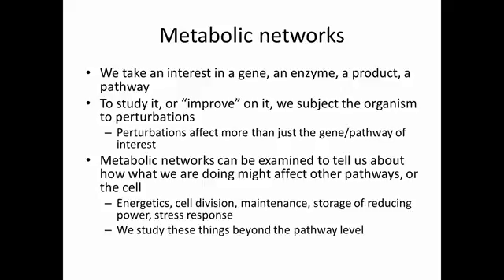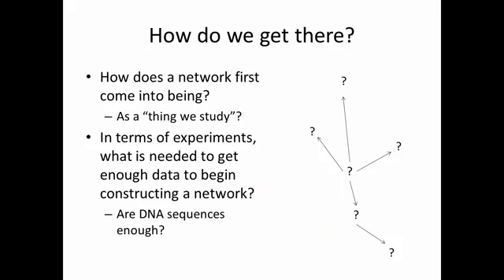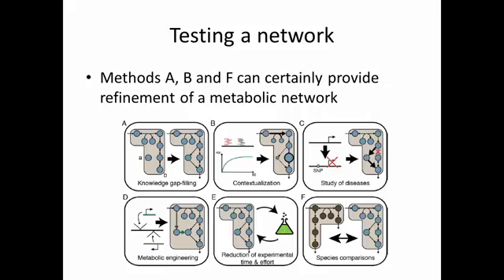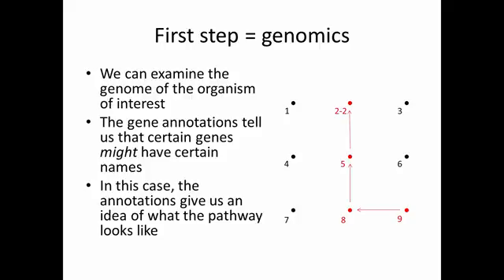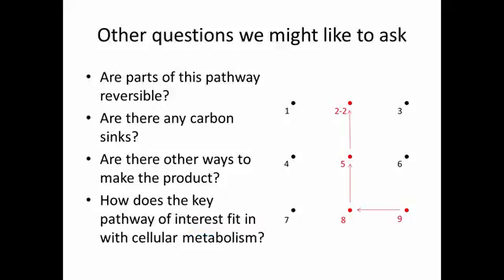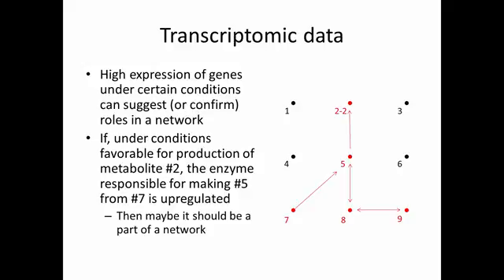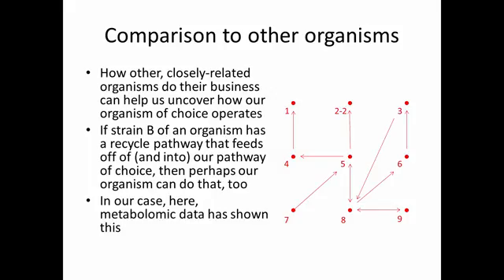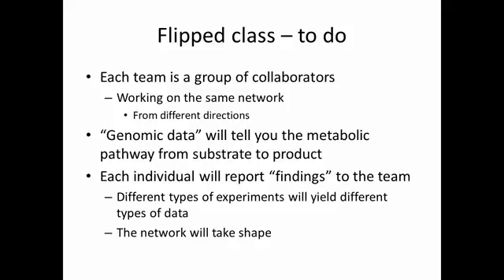Flipped classroom 6 pre-lecture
This video is a discussion on the idea of metabolic networks formulated from genomic data and perfected with high-throughput experiments